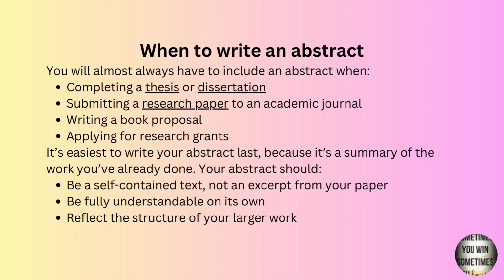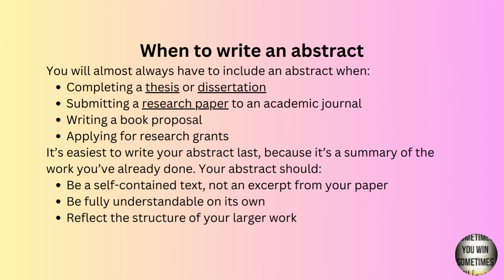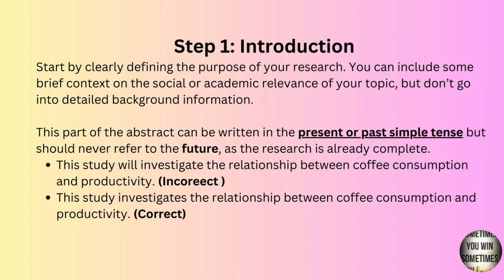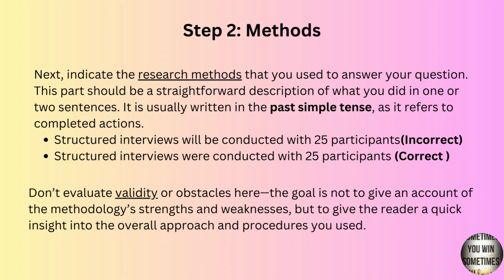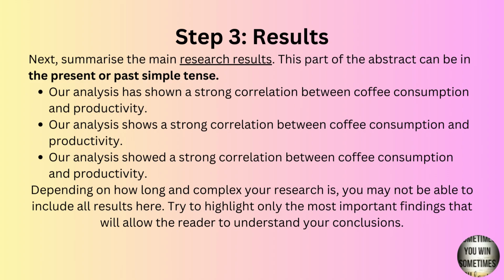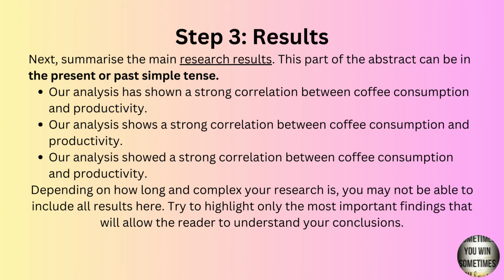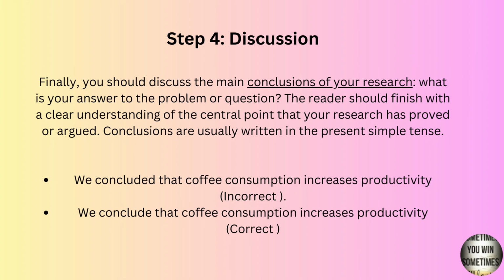How to Write an Abstract for Dissertation/Thesis/Research project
This video includes:
✔ An explanation of why the abstract is important to your paper
✔ A detailed summary of how to approach and plan to write the abstract
✔ Step-by-step instructions on how to include all relevant parts of the abstract (motivation and purpose, problem, methods, results, and conclusion)
✔ An abstract sample that demonstrates how to apply these rules
✔ General tips on what to include and what to avoid when writing your abstract

Who should watch this video:
★Research writers writing a paper for a journal or conference
★Students interested in learning how to compose a proper abstract

A Guide to the Editing & Proofreading Process:
Try Wordvice's FREE Citation Generator:
For more useful writing tips, check out these posts on our “Resources” page:

“How to Write the Best Journal Submissions Cover Letter"

“100+ Strong Verbs That Will Make Your Research Writing Amazing”

“Which Tense Should I Use in My Abstract: Past or Present”